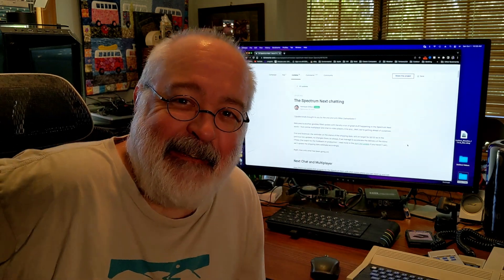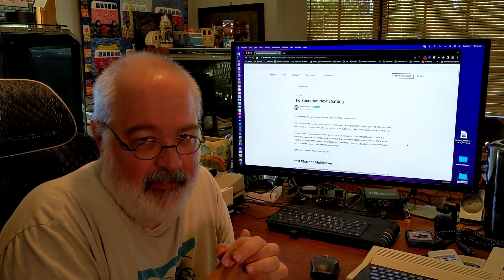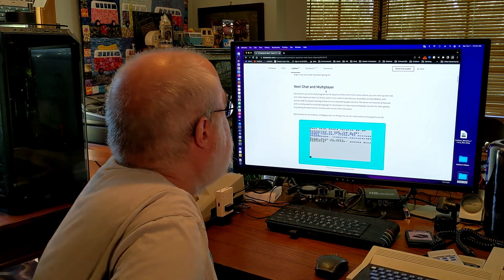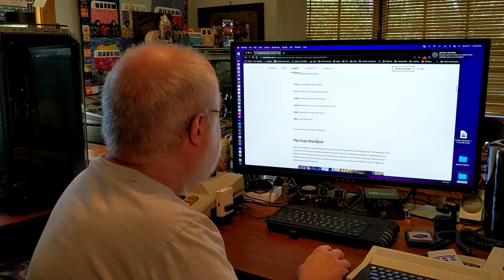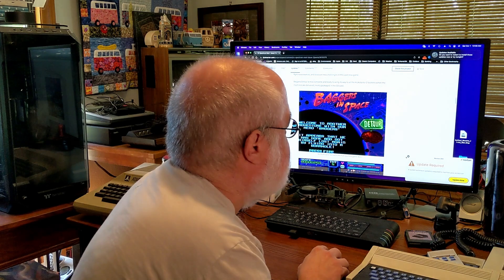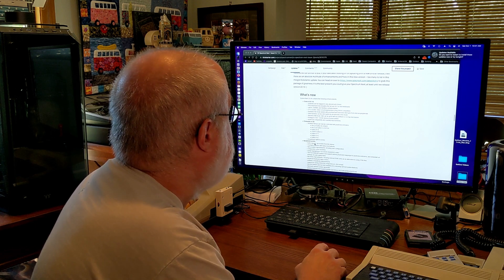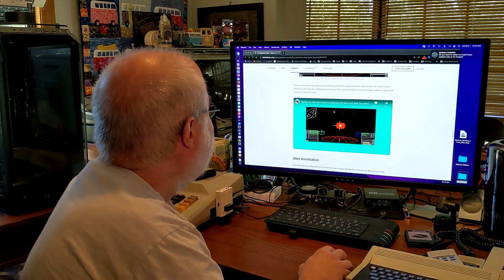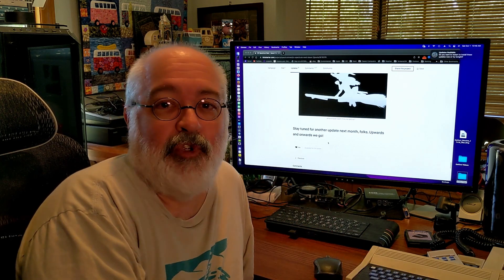Sinclair ZX Spectrum Next Kickstarter #2 Update #22 - September 2022 - 8bit Retro Computer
A new update, now up to #22, has dropped for the ZX Spectrum Next Kickstarter #2.

Let us chat about it for a few minutes.